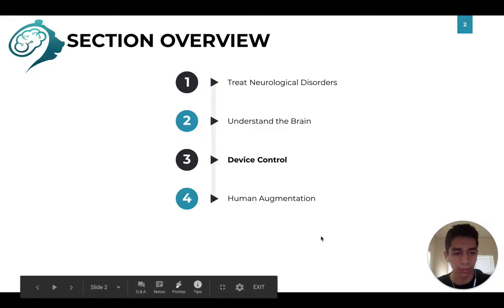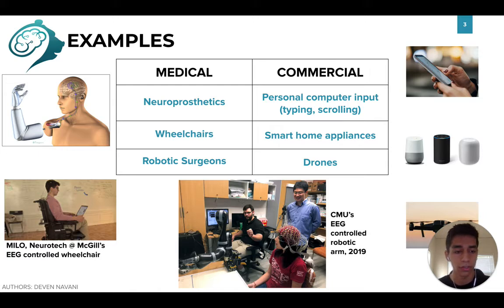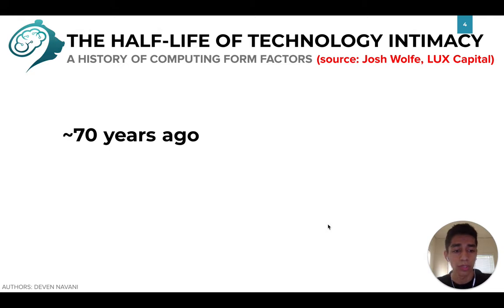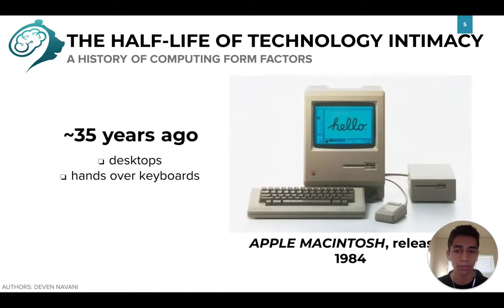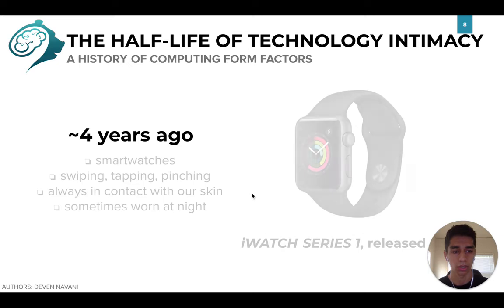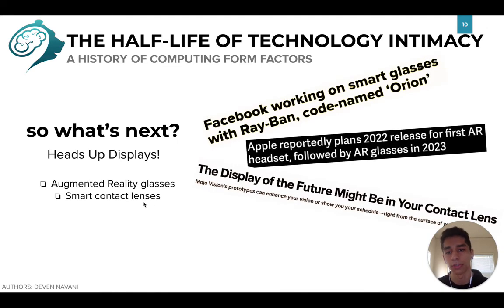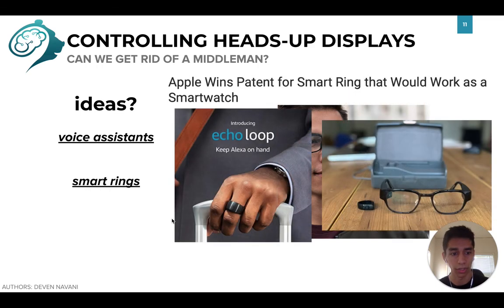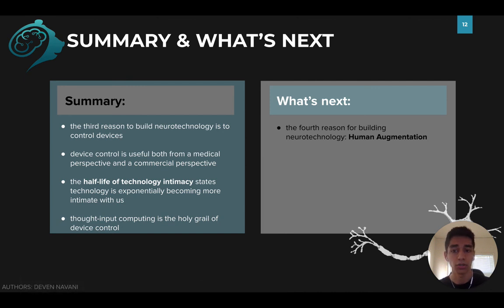Module 1, Section 2, Lesson 6: Device Control || UC Berkeley CS 198-96